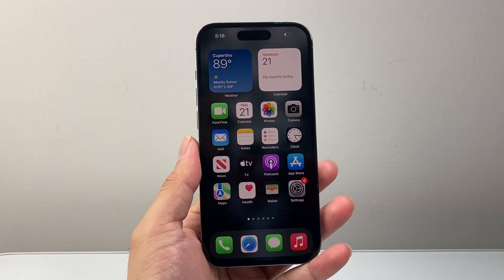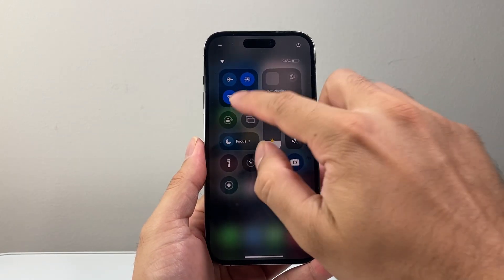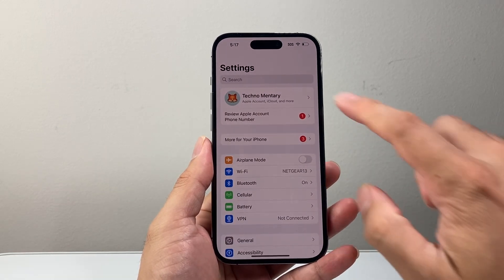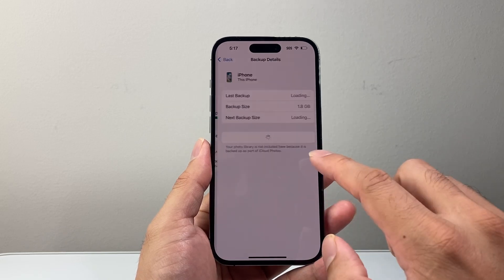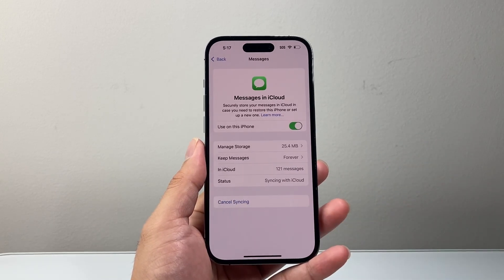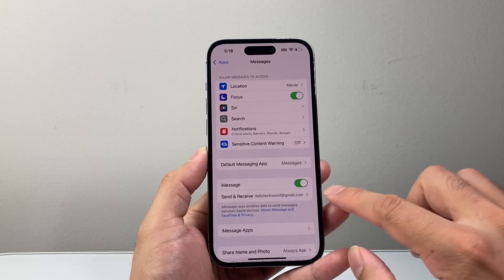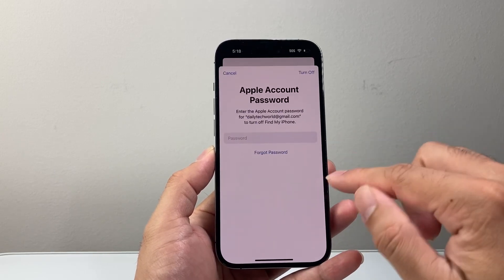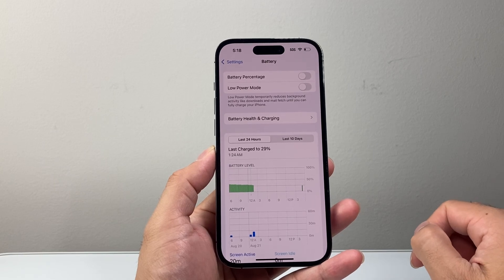How To Fix Syncing To iCloud Paused On Messages On iPhone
If your Messages has Syncing to iCloud Paused error on iPhone, you can follow these steps to fix it!